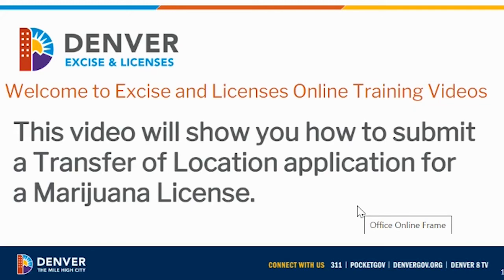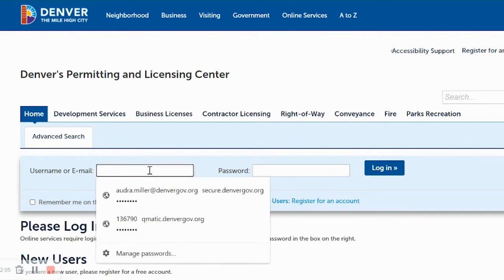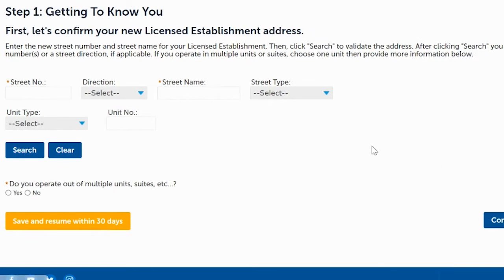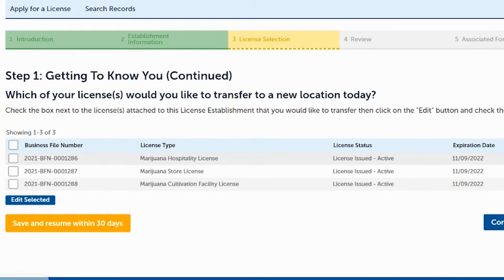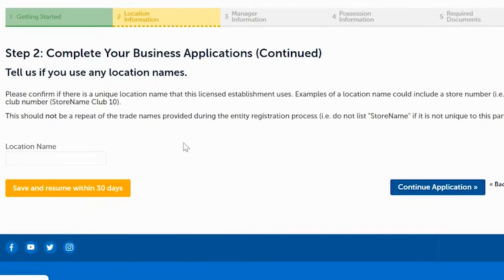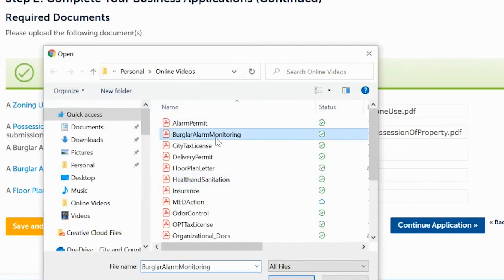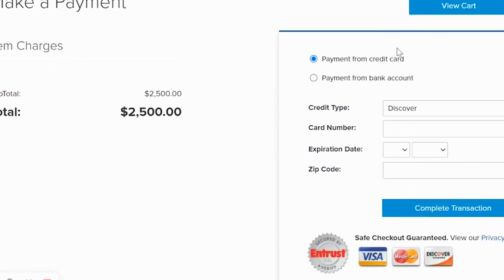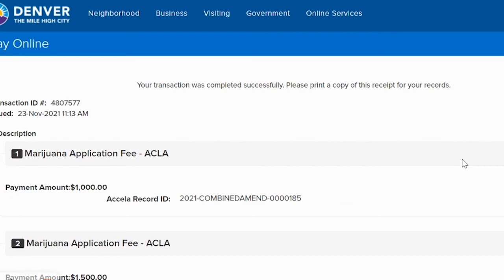Marijuana Transfer of Location Application Online with Denver Excise and Licenses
How to submit a Marijuana Transfer of Location Application